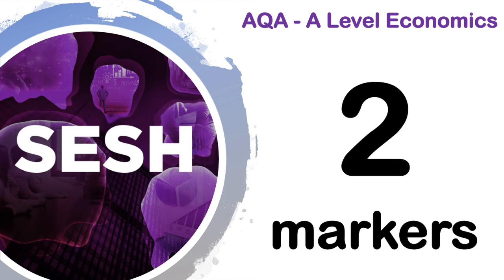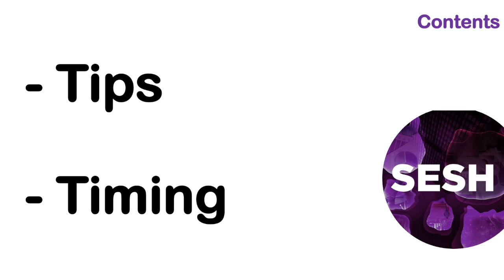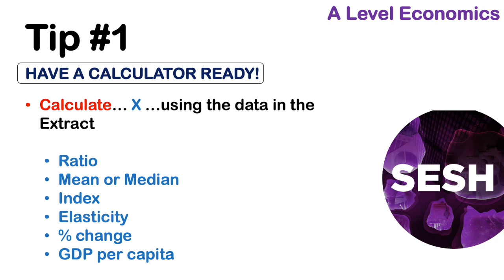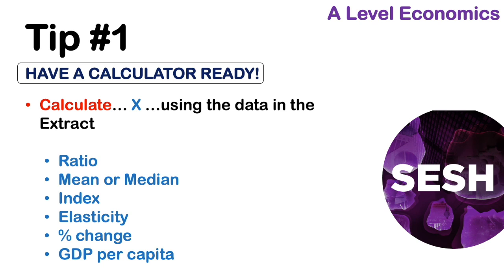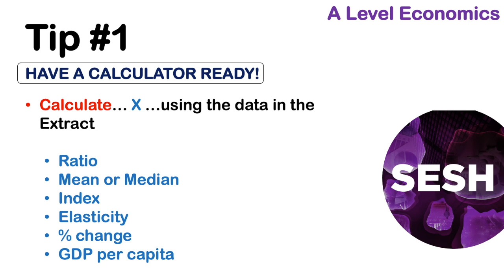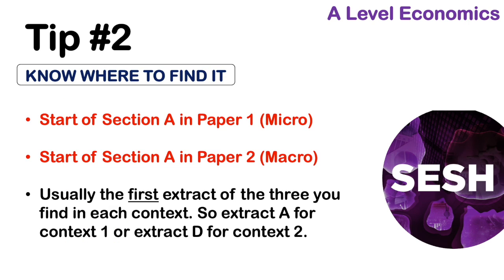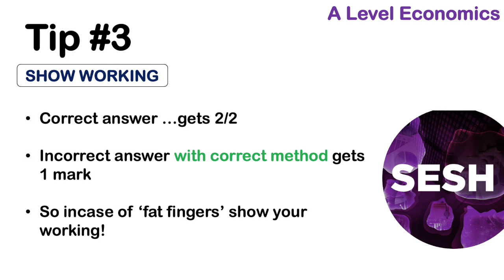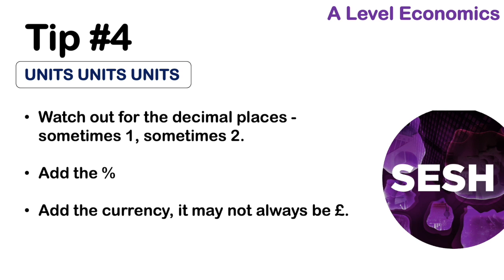How to answer 2 markers? - A Level Economics